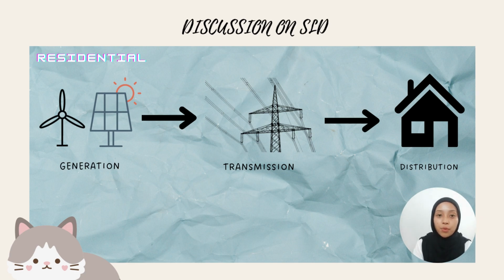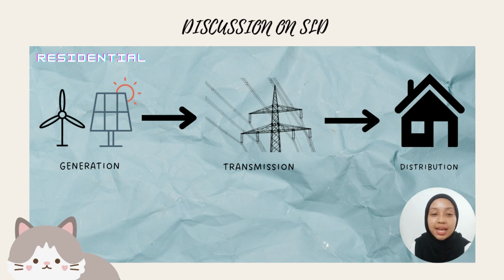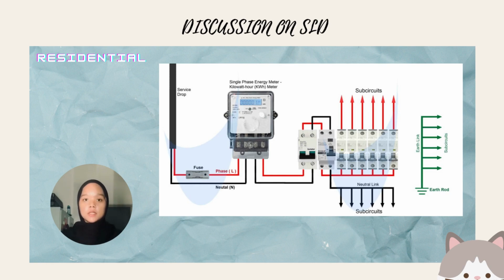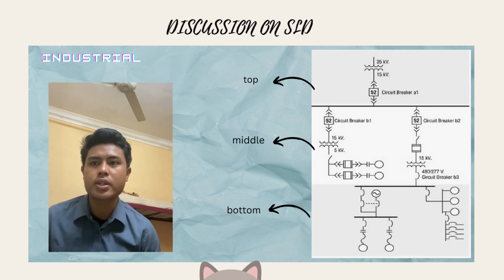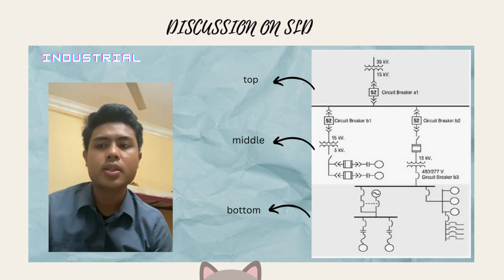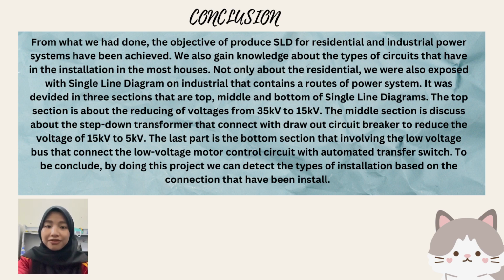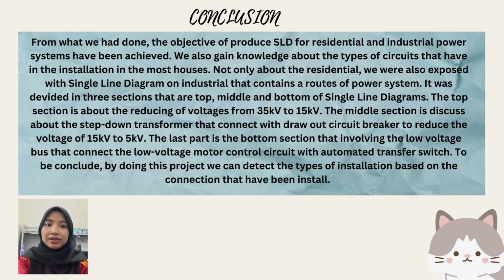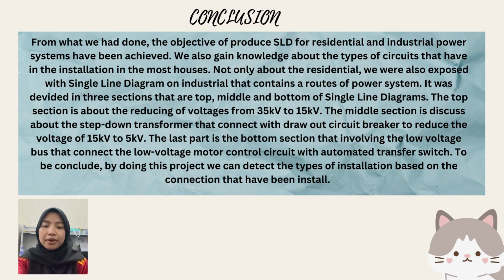SINGLE LINE DIAGRAM SLD FOR RESIDENTIAL AND INDUSTRIAL POWER SYSTEMS